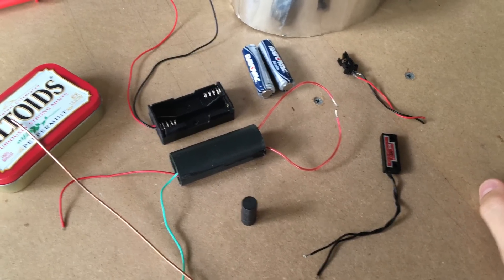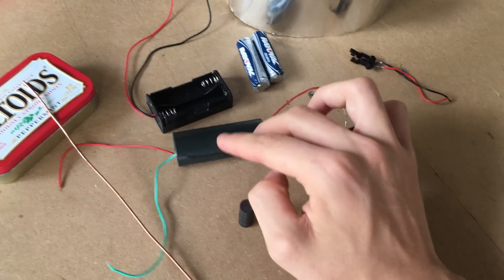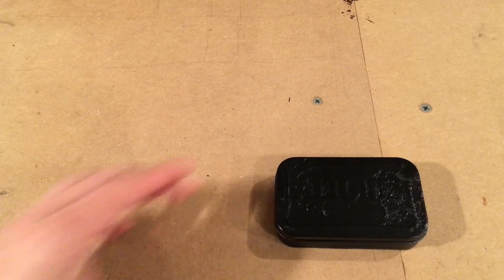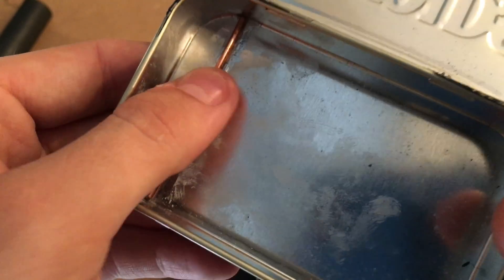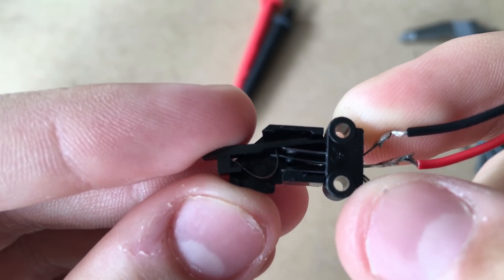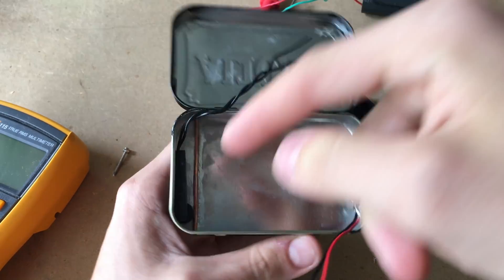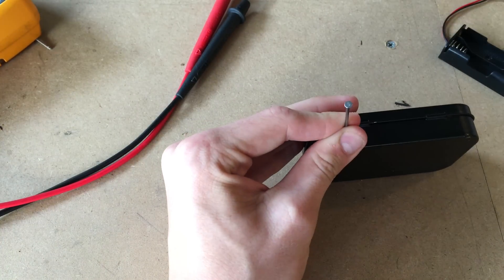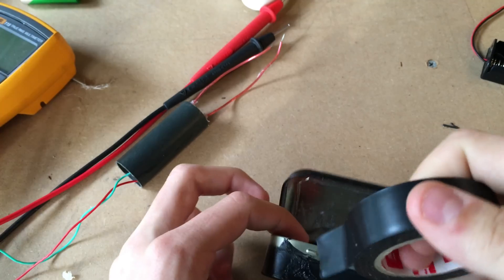Ben Builds: Zap Your Friends with the DIY Altoids Tin Stun Box!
In this video, we use a cheap stun gun module from eBay and combine it with an Altoids tin to create a device capable of making even the toughest guy wince. The idea here is to have fun exploring electronics - not hurting people.

WARNING: This device and other stun devices, while safe for use on healthy people, can kill people with preexisting heart conditions. NEVER allow a person to open the stun container unless they already know what is going to happen to them.

WARNING #2: It is a bad idea to go around stunning people with this. It hurts quite a bit, and I am not responsible if you get hurt, killed, or punched in the face for stunning the wrong guy. This video is to explore the electronics of the build and not to make personal defense weaponry.